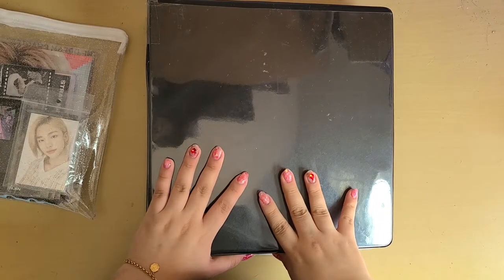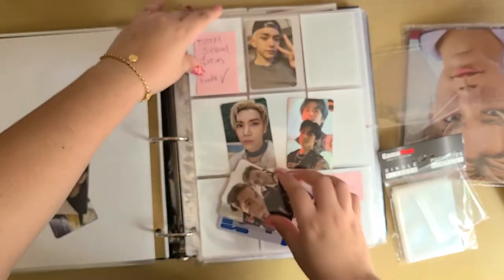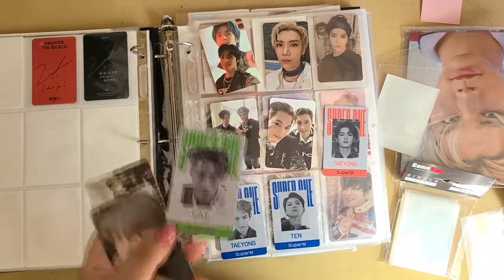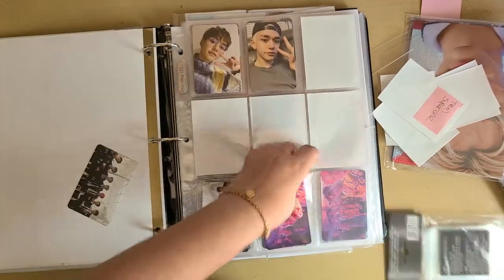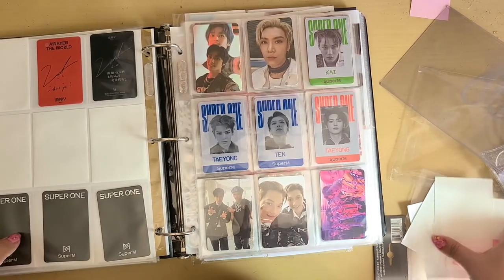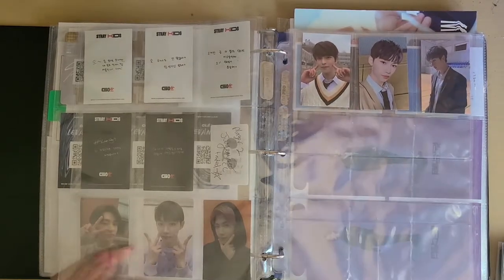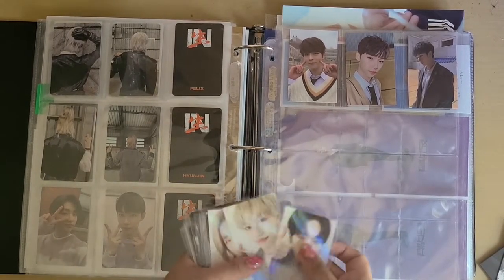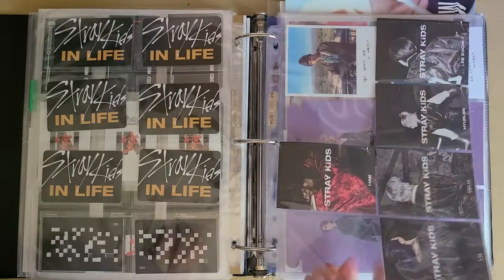❤️Photocard Sorting: Completing and Starting a new Collections! (superm, straykids and Blackpink❤️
I am so happy I was able to complete my stray kids in life collection and very quick! also completing the superm photocards and postcards I needed.